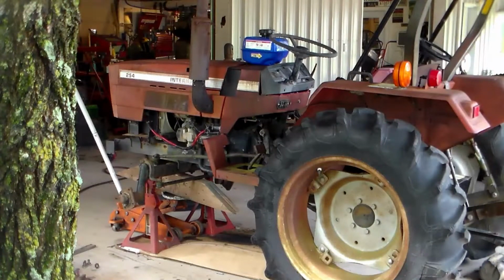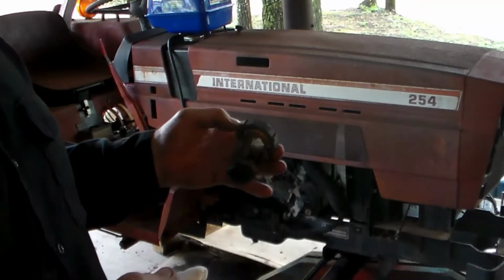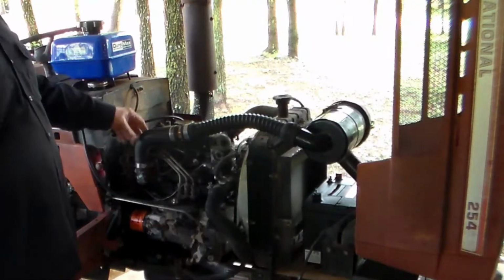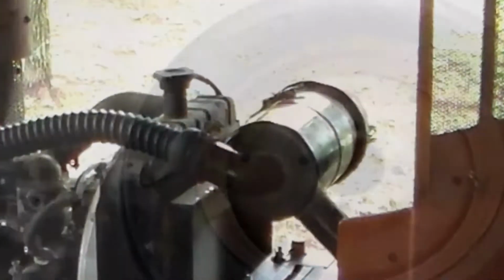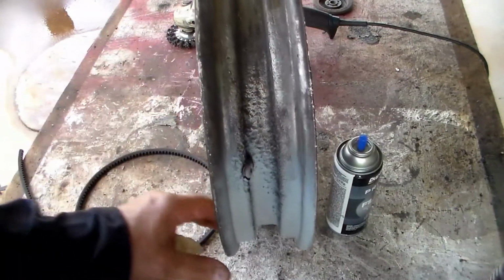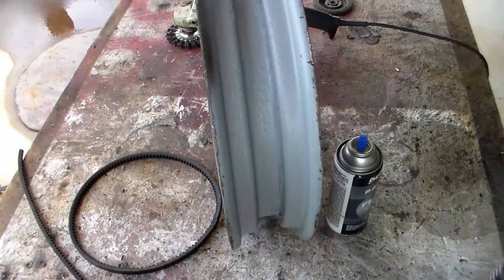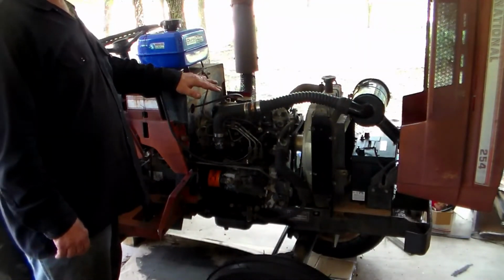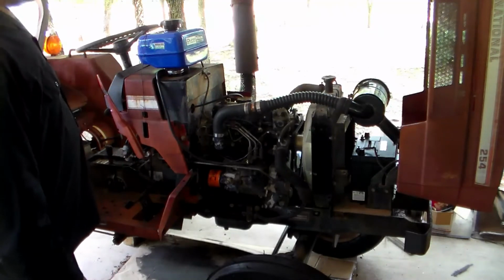Repairing the 254 International diesel tractor after setting for 10 years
The 254 International tractor had gasoline added to the diesel fuel tank and the engine died . It was parked. and sat for 10 years. The tractor had 4 flats and filter separator had melted. Clean the rat nest out of the intake and serviced the engine. After priming the fuel system the engine started but popping and high crank case pressure . Ran it for several hours and it smoothed out.